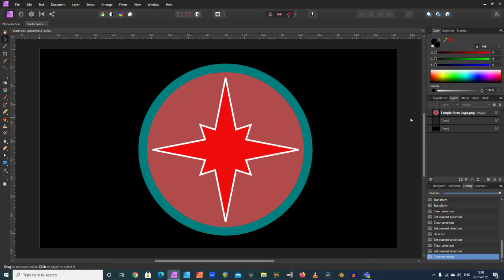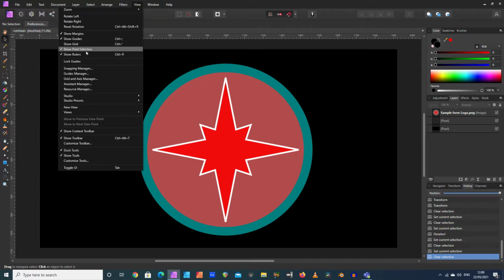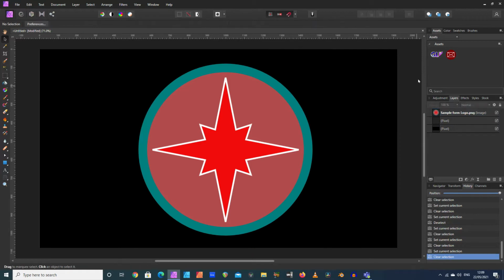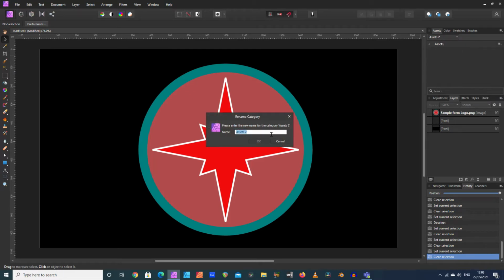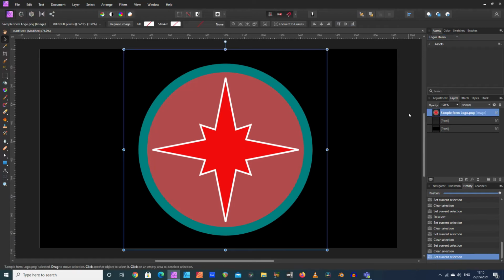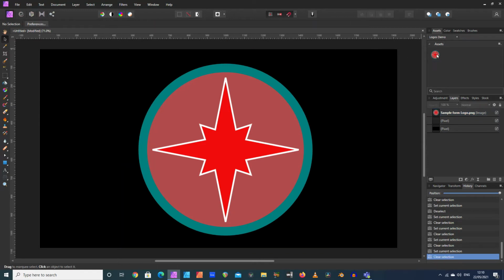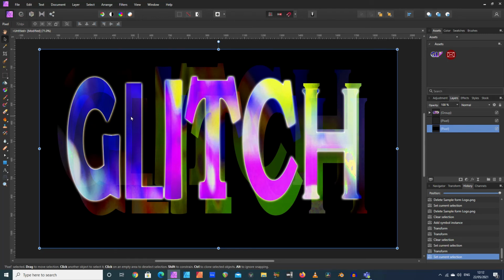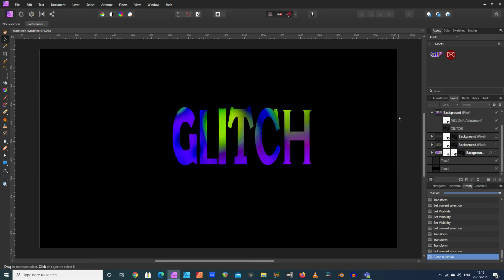Affinity Photo: Assets Tutorial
Using 'Assets' in Affinity Photo is a great way to speed up your workflow. In this tutorial I'll show you how to use 'Assets' and also a hidden feature that makes the 'Assets' panel extra useful.